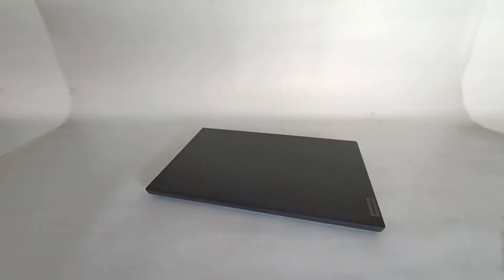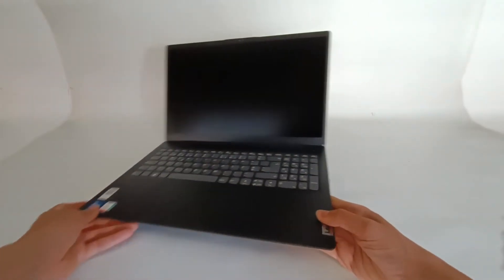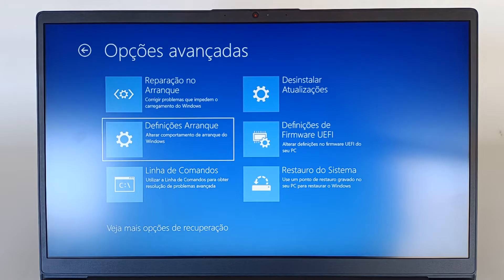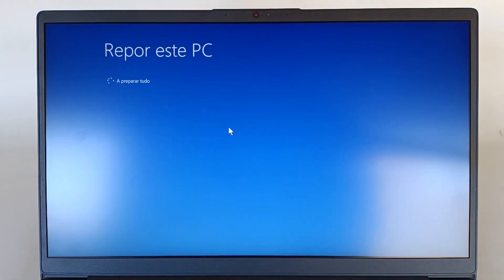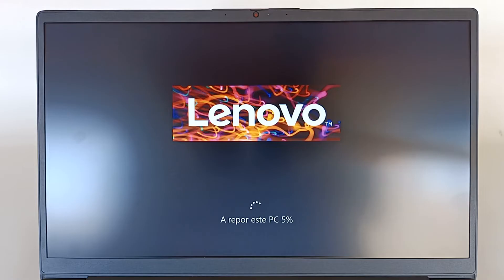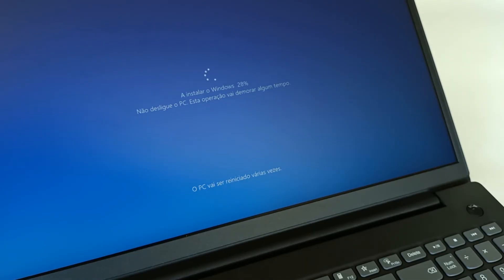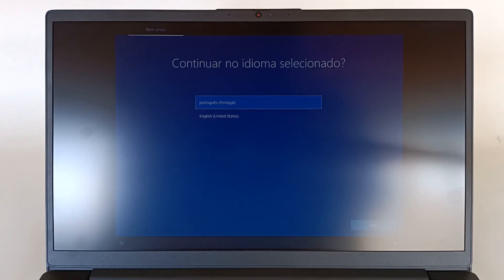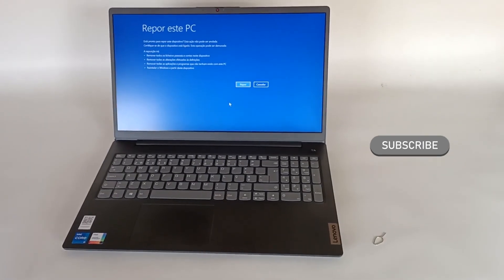Complete process to format and recover the Windows 10/11/12 operating system on the Lenovo V15 G2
Do you like this computer?

In this video I will show you how to recover the operating system of the Lenovo Ideapad V15 G2 ITL laptop using OneKey Recovery, which is a special button that allows you to turn on the computer with a menu to recover the operating system, among other features to repair the system and the computer.

Chapters
0:00 Lenovo ideapad V15 G7 itl
0:40 Why recover the system
1:20 How to activate OneKey Recovery
2:00 Recovery menu
2:30 Options for repair
3:20 Reset this PC
5:15 Start the process
6:57 Installing Windows
8:43 Installation finished
9:39 Starting Windows
10:05 Subscribe

🌎 Other languages
How to recover the operating system of the Lenovo Ideapad V15 G2 portable computer.
Como recuperar o sistema operativo do computador portátil Lenovo ideapad V15 G2.
Comment récupérer le système d'exploitation de l'ordinateur portable Lenovo IdeaPad V15 G2.
Come recuperare il sistema operativo del computer portatile Lenovo IdeaPad V15 G2.
Cómo recuperar el sistema operativo de la computadora portátil Lenovo IdeaPad V15 G2.
So wiederherstellen Sie das Betriebssystem des Lenovo IdeaPad V15 G2 Tragbarer Computer.
Cara Memulihkan Sistem Operasi Komputer Portabel Lenovo IdeaPad V15 G2.
Lenovo IdeaPad V15 G2 휴대용 컴퓨터의 운영 체제를 복구하는 방법.
Lenovo IdeaPad V15 G2ポータブルコンピューターのオペレーティングシステムを回復する方法。
Cách phục hồi hệ điều hành của máy tính cầm tay Lenovo IdeaPad V15 G2.
如何恢复Lenovo IdeaPad V15 G2便携式计算机的操作系统。
Как восстановить операционную систему портативного компьютера Lenovo IdeaPad V15 G2.
Hoe om die bedryfstelsel van die Lenovo IdeaPad V15 G2 -draagbare rekenaar te herstel.
Jak odzyskać system operacyjny komputera przenośnego Lenovo IdeaPad V15 G2.
Hur man återställer operativsystemet för Lenovo IdeaPad V15 G2 Portable Computer. .

id:computador_lenovov15